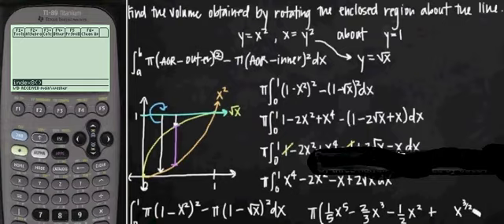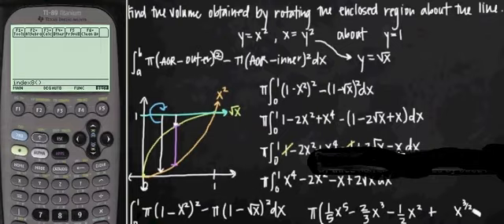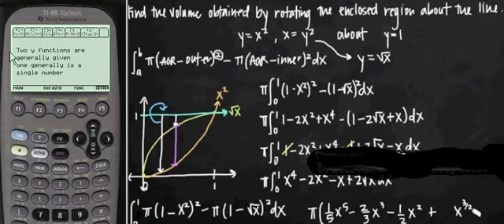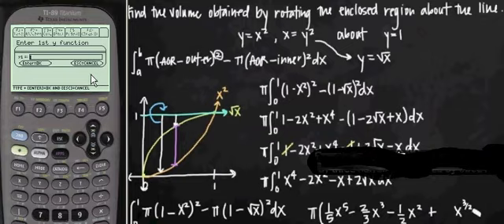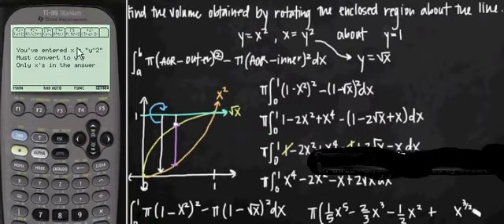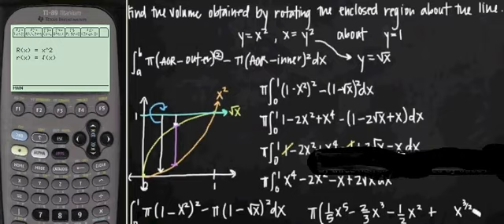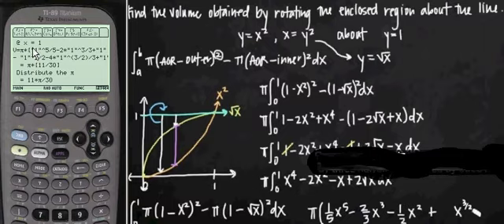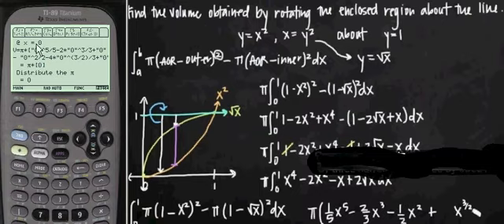Washer Method, rotated about the x axis, y=x^2, y=√(x)